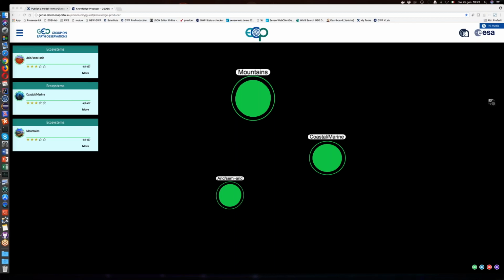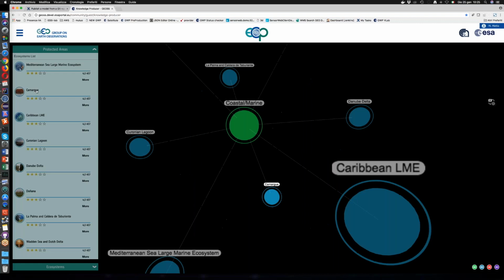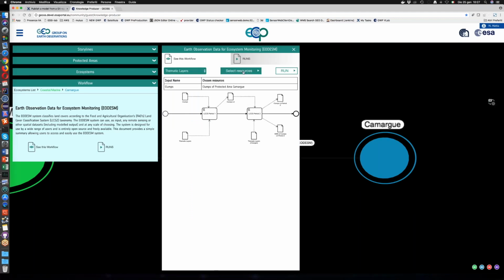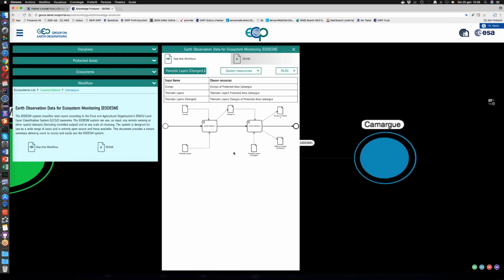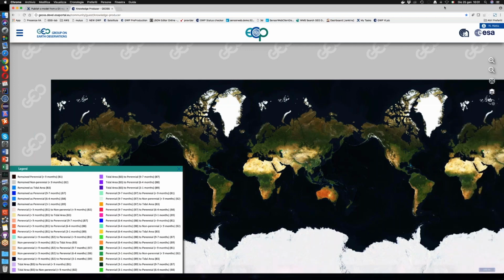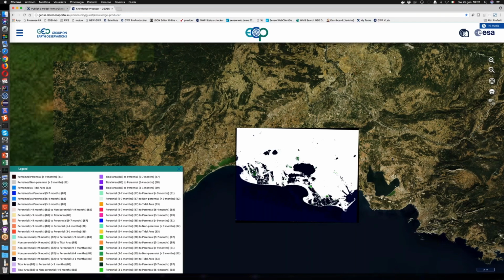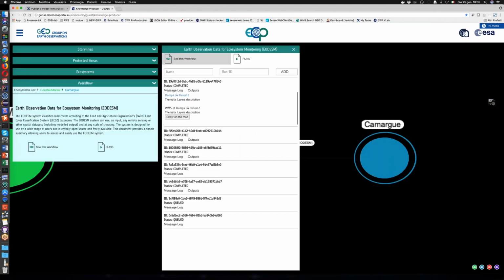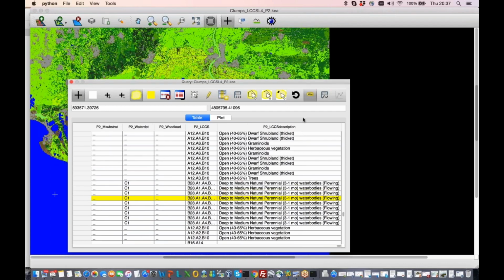ECOPOTENTIAL Webinar Day 1 (2018-01-25) Session 3b